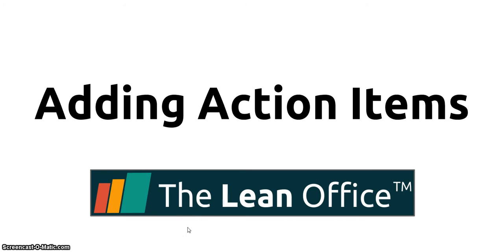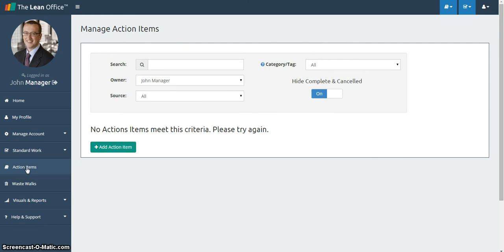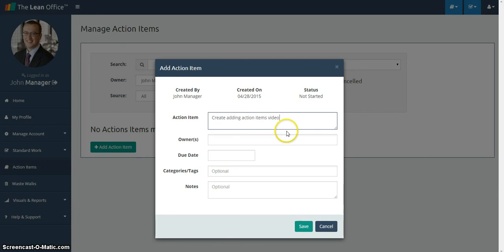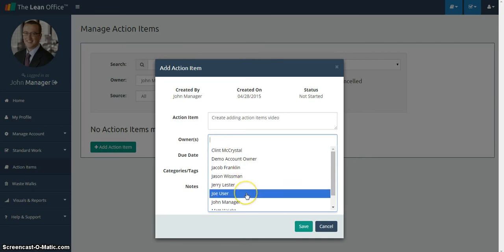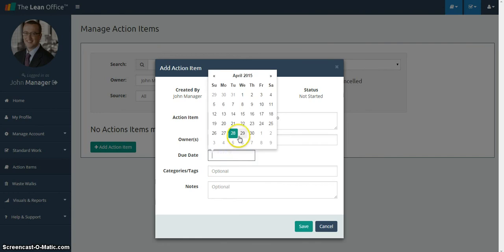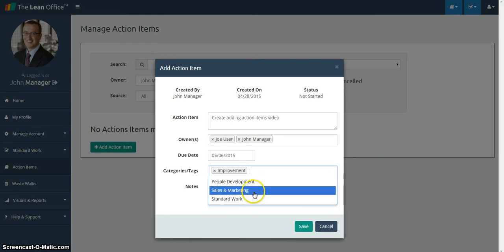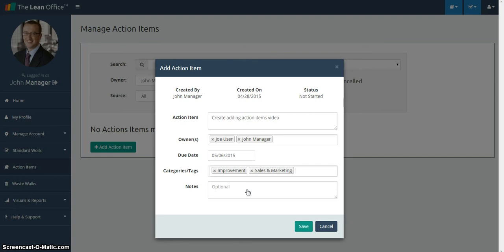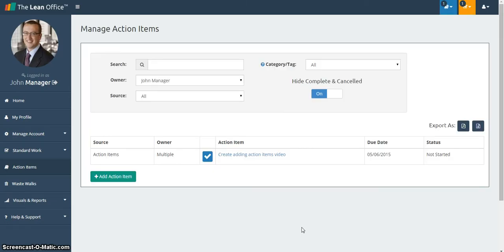Adding Action Items